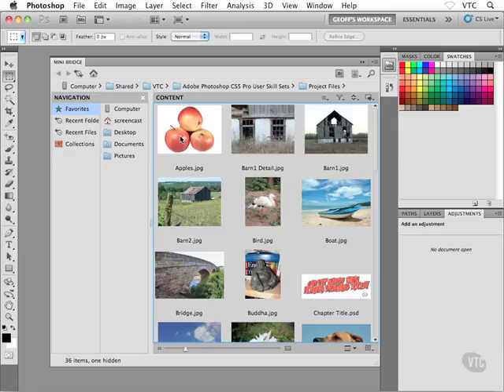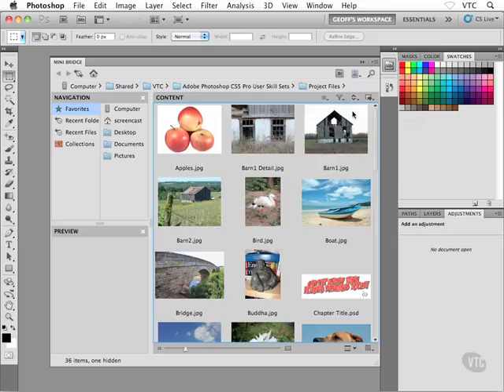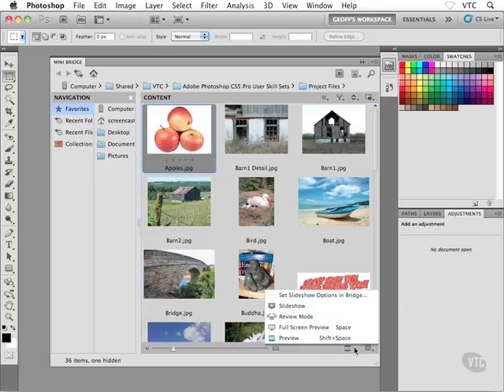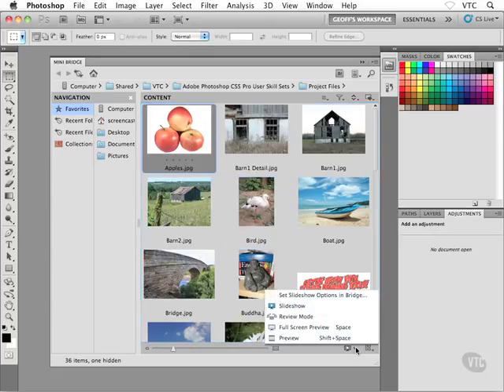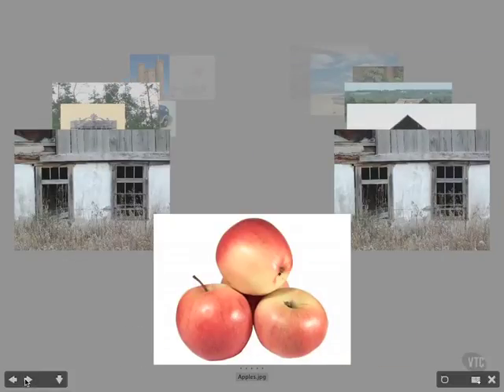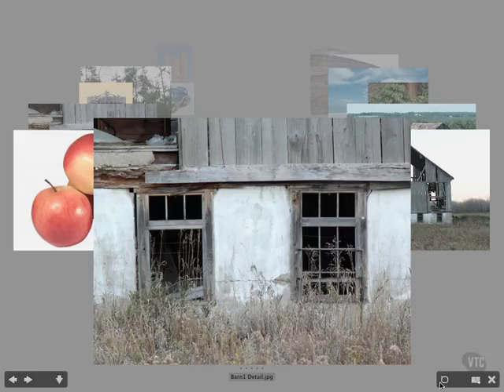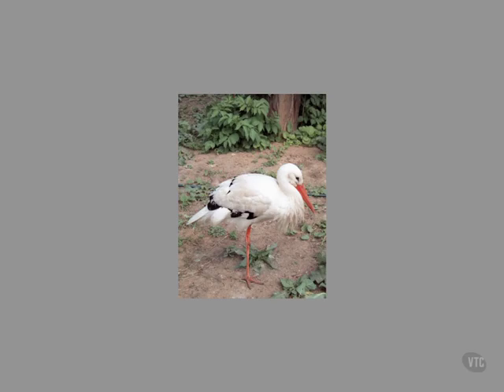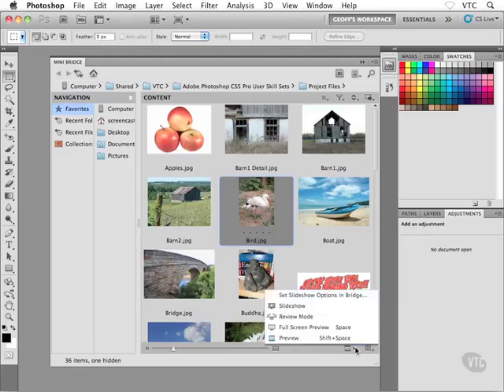Previewing in Mini Bridge(Adobe Photoshop CS5 Pro) Part3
Adobe Photoshop CS5 Pro- Previewing in Mini Bridge Part3